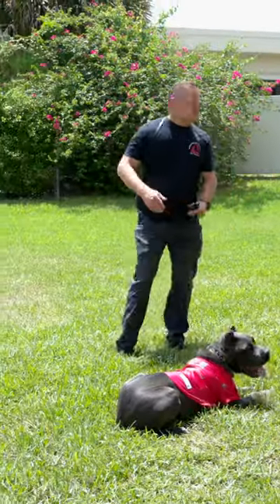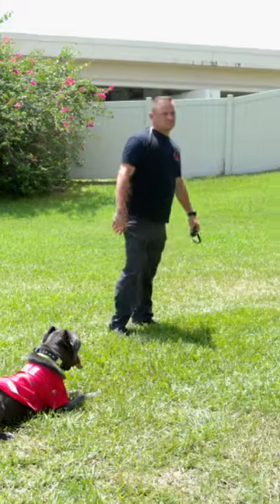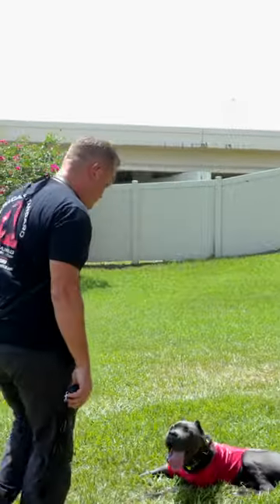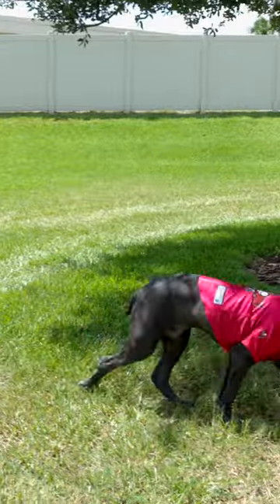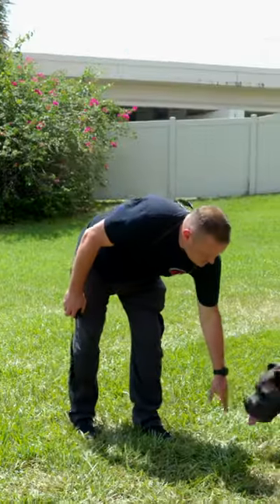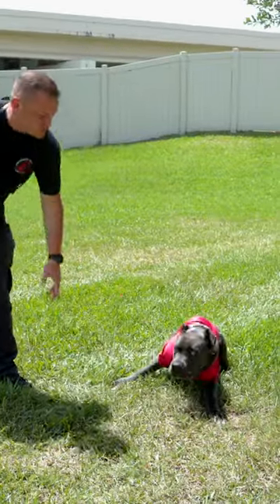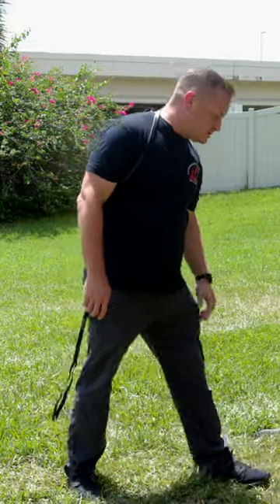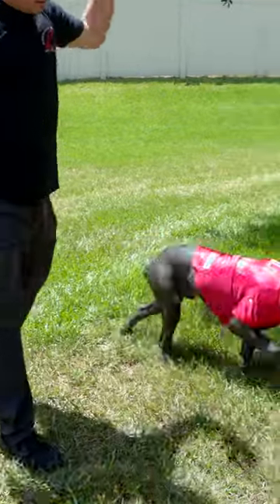Don't let you dog get away with the little stuff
✅ Dog Training Equipment: